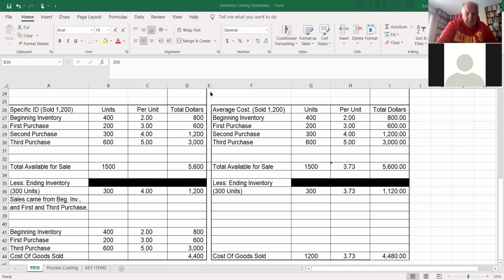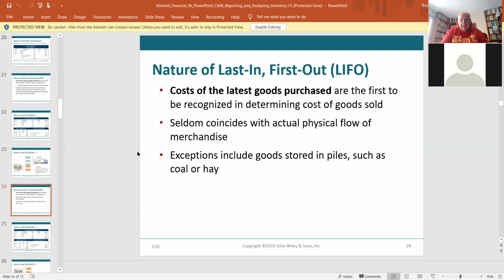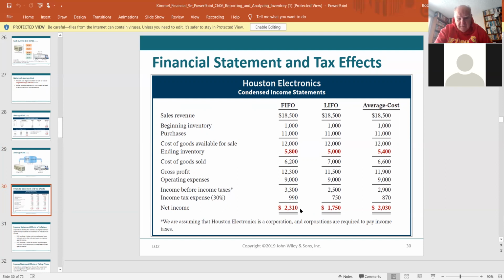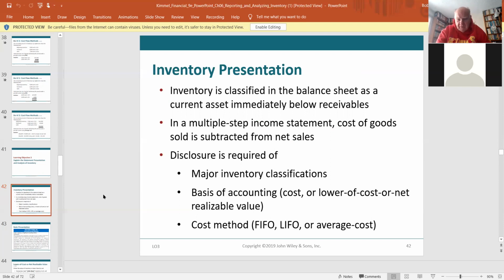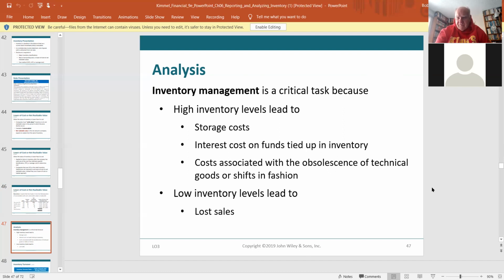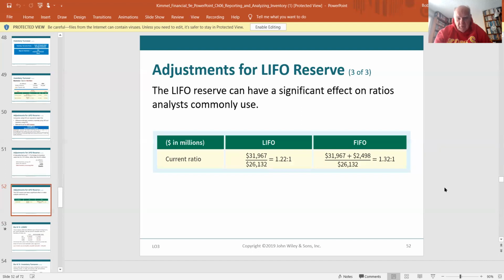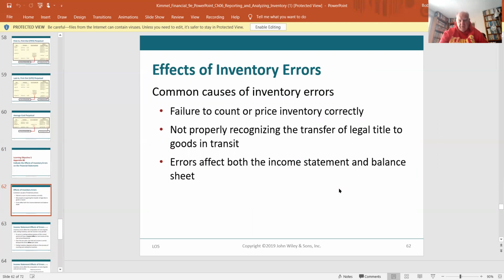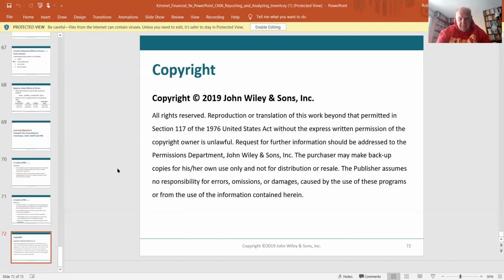ACC230 40998 Chapter 6